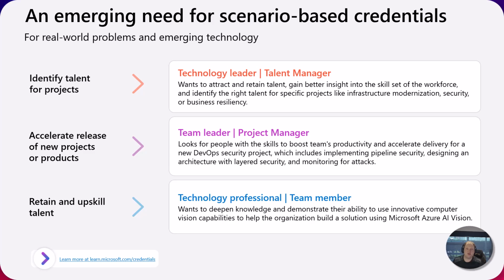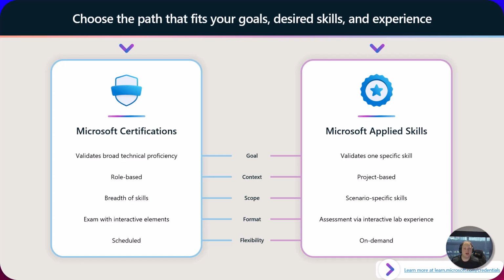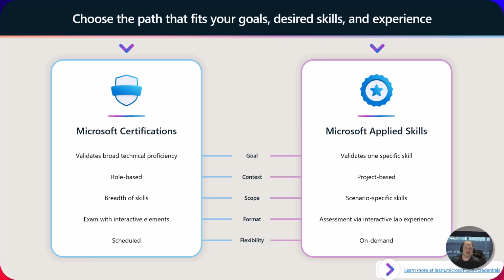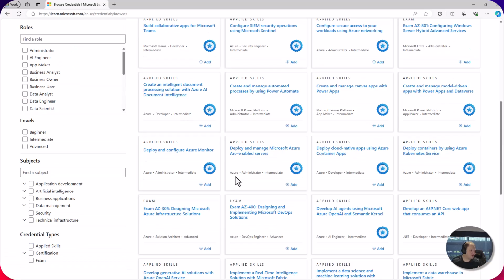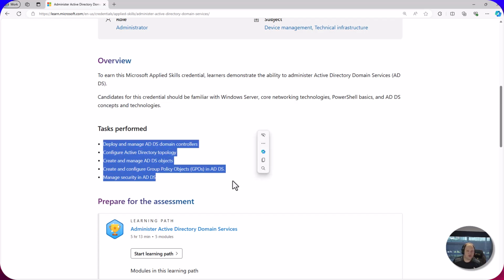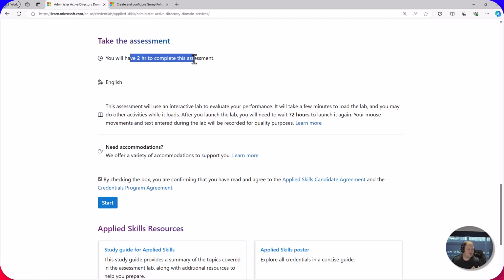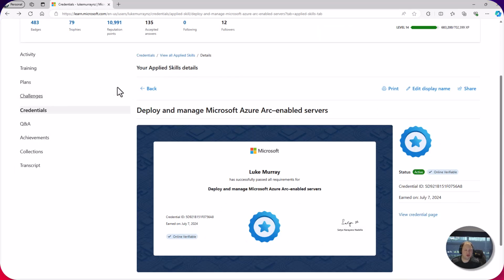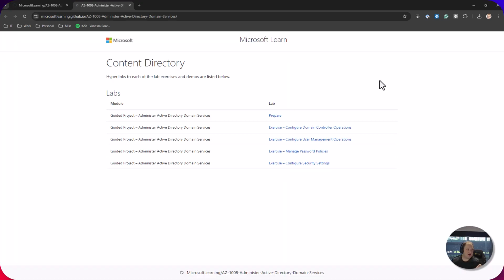An overview of Microsoft Learn Applied Skills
Today, we are going to examine how Applied Skills can assist in project—or task-based learning and how they complement Microsoft certifications as part of the entire Microsoft Learn curriculum.